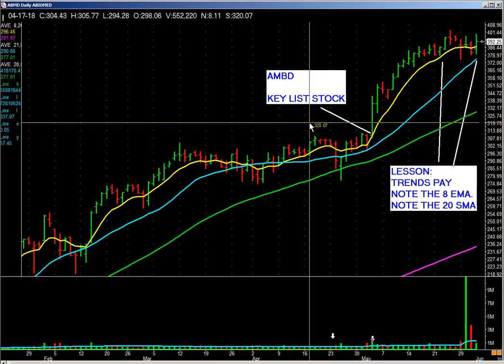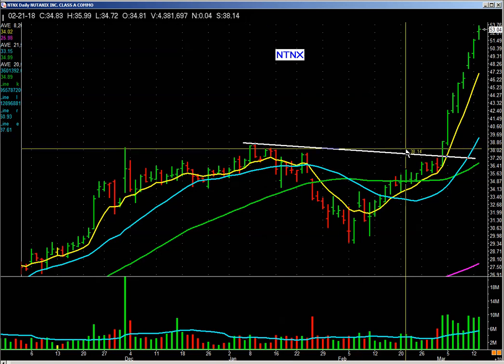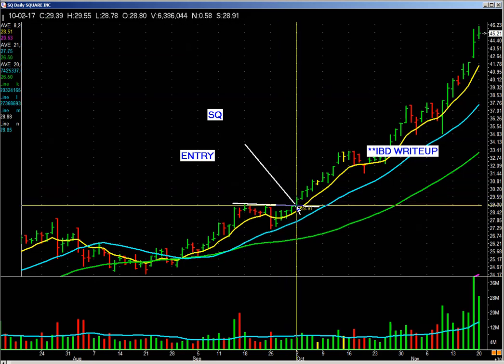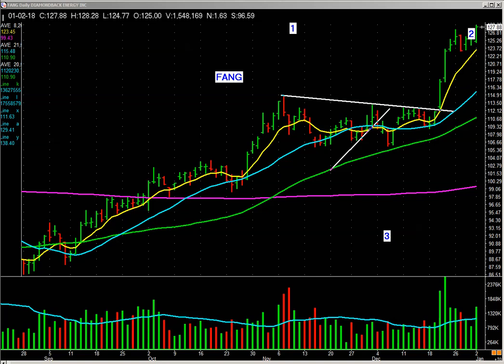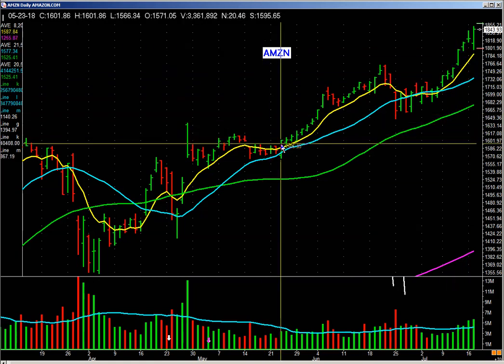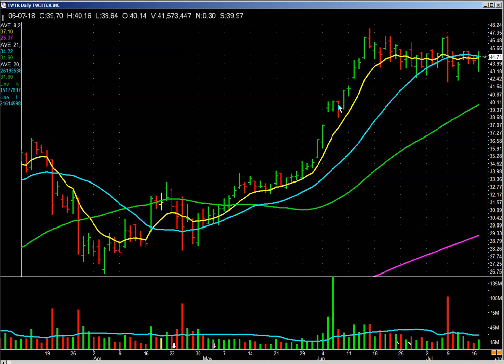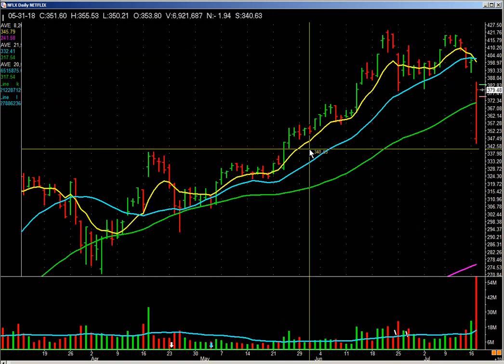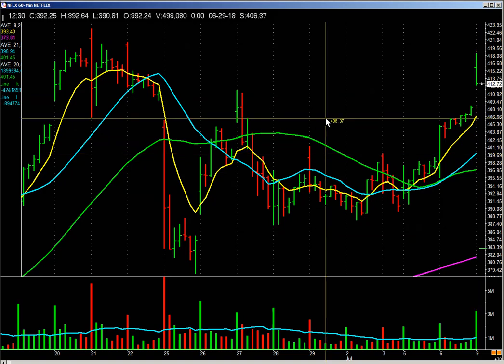2018 07 17 Video for Brad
VIP Members are encouraged to ask questions to which Pat will respond, typically in video format.  Our method of education is personal and complete; of course we are biased, but we believe we offer a world class education at Mission Winners.

You should ask, "What's in it for me?"

Everyone listens to the same radio station, "WIIFM" - Sure, you've heard that before, we stick with things that work. We've studied over 32 years what works; we trade what works; we teach what works.

Education to propel you to the next level...